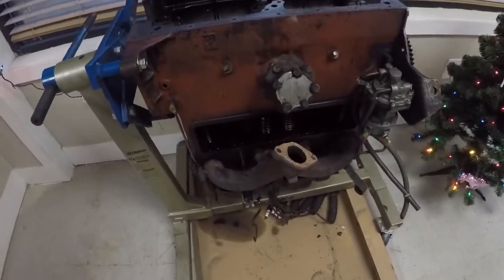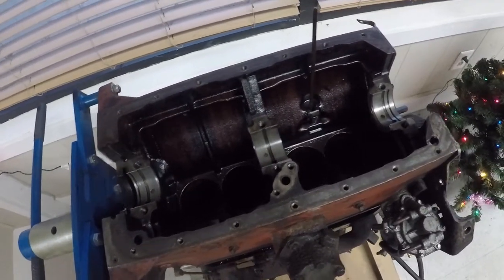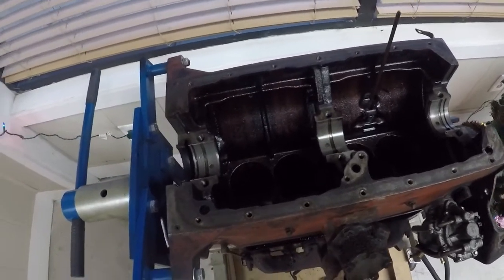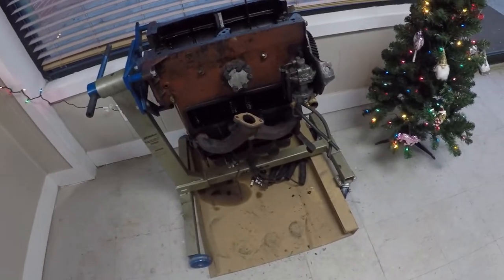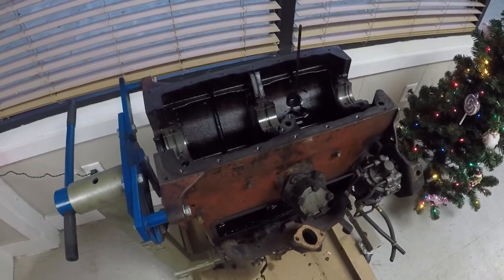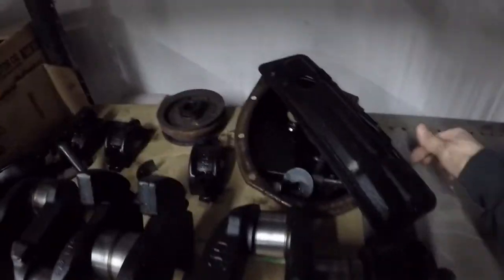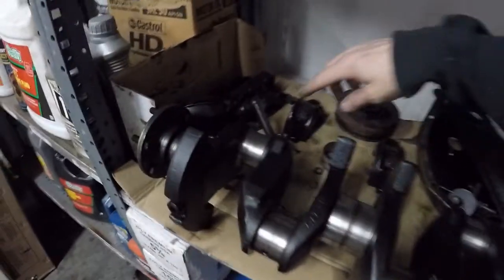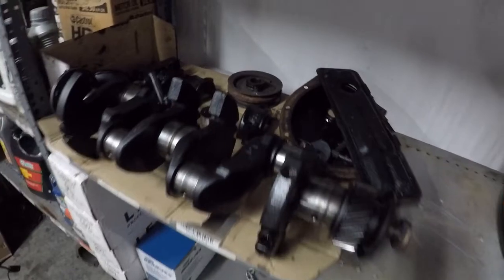69 Jeep Willys update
Just a little update of the progress.